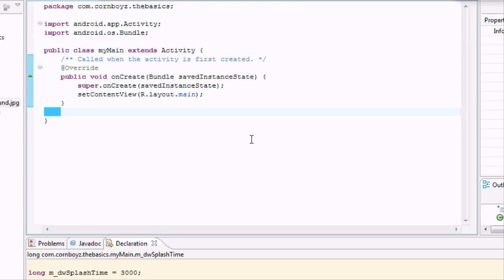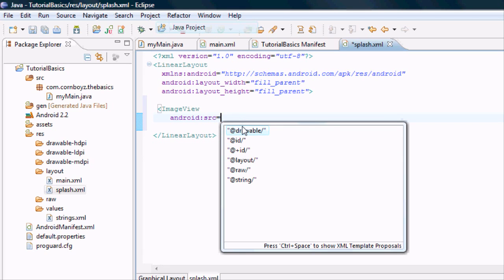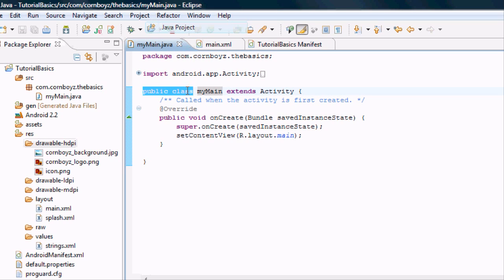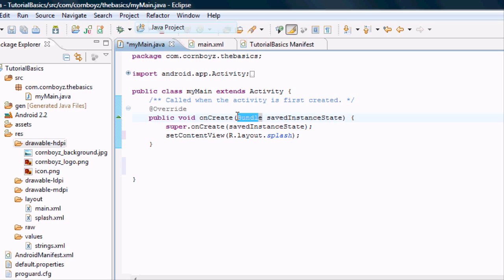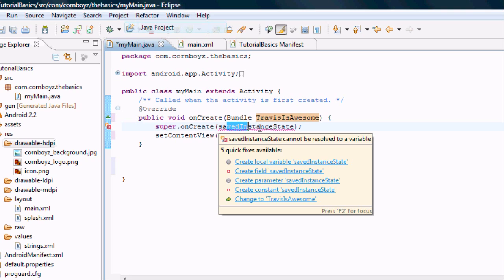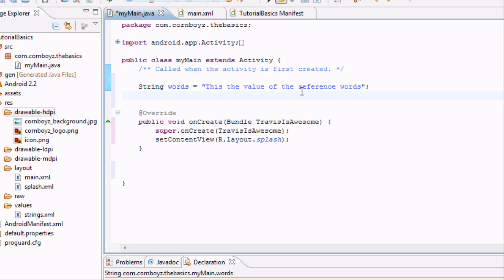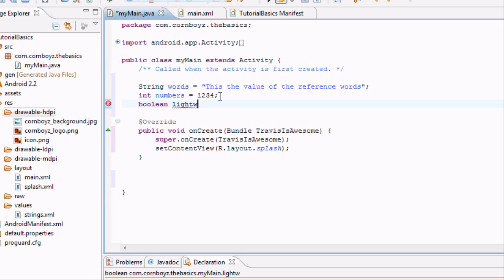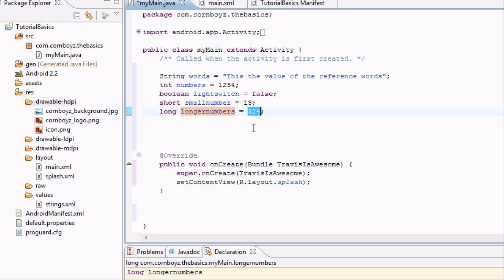Android Tutorial & Lessons 6: Getting Familiar with Java (intro)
Name                    Range
long                  -9,223,372,036,854,775,808 to 9,223,372,036,854,775,807
int                   --2,147,483,648 to 2,147,483,647
short                  -- 32,768 to 32,767

I listed what we will be going over in this lesson below, if you know java you may want to just setup the stuff listed below.  Because after we set those items up, I will just be quickly going over some java code, and briefly describing what it means.   If you are a beginner, you will most likely be confused by the end of this lesson, but I promise you will understand after watching the next few lessons, so, please don't be discouraged if you don't completely understand everything mentioned in this tutorial.  Just know that it is hard to describe everything in depth within 10 minutes.  Thanks again for watching

First

In this lesson you will:
-add to the splash.xml layout
-add another picture to the drawable folder that will be our splash screen.
-add the resource folder "raw" and add a audio clip to it. (.mp3)
-create a new activity/ new Java class called myMenu
-get a very brief understanding of the Java
-Be introduced to creating variables